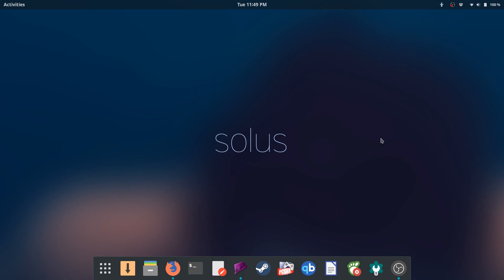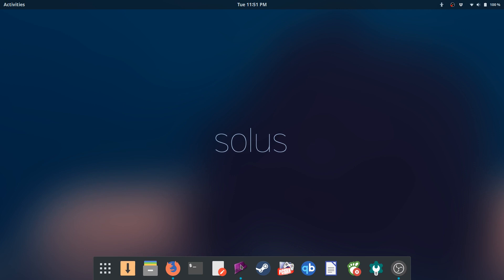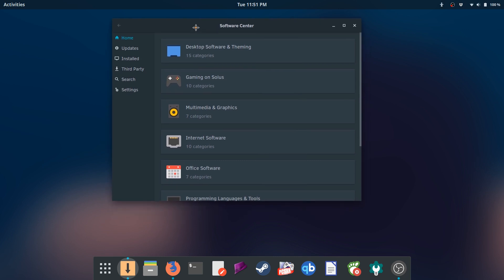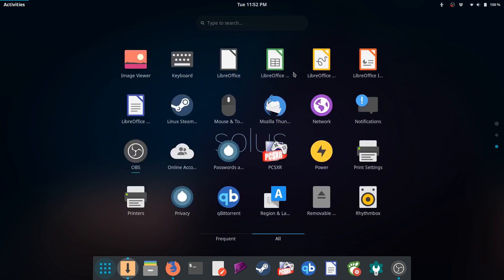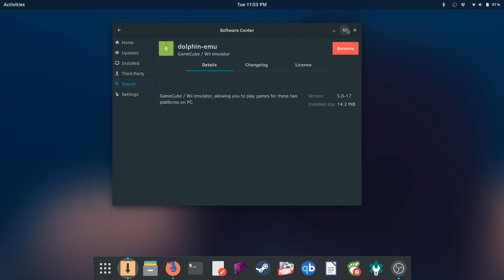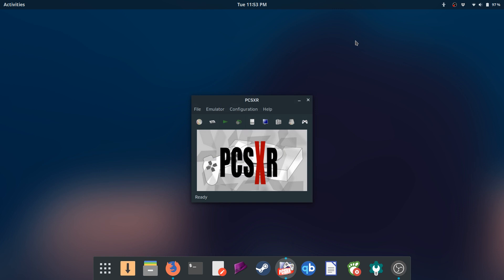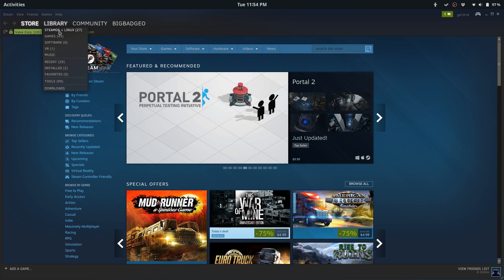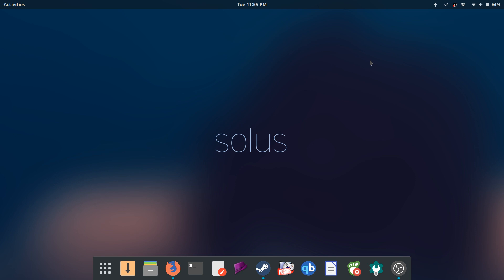Solus: The Best Linux OS For Your Laptop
In this video, I will show you why I think Solus provides the best default linux experience for a budget to medium range laptop.

RAM: 8GB

SSD: 128GB

OS: Solus

Kernel: 4.17.3